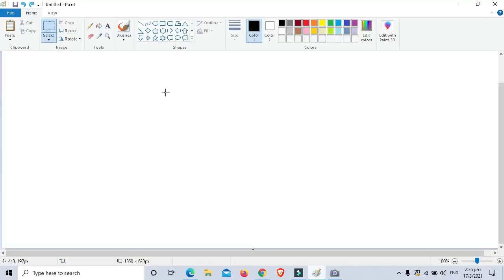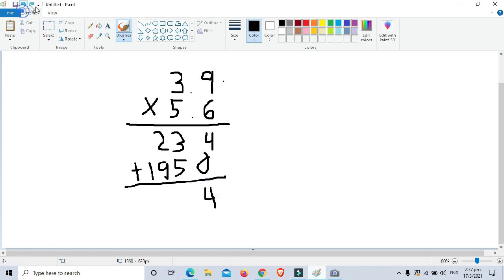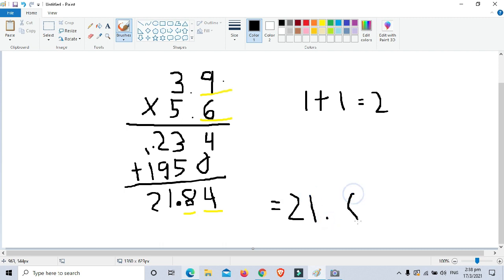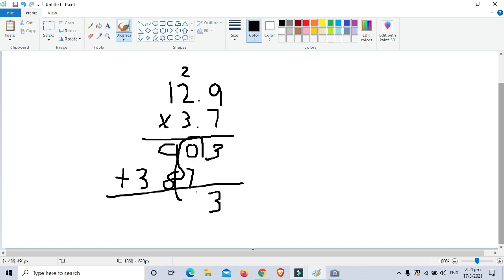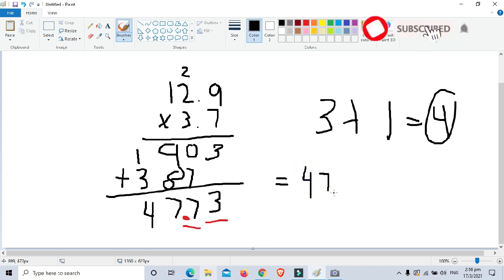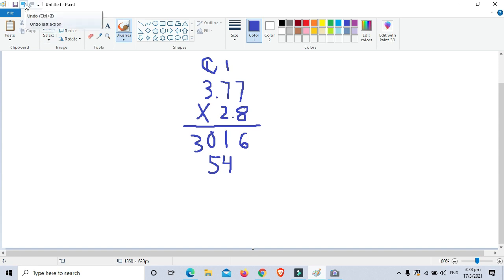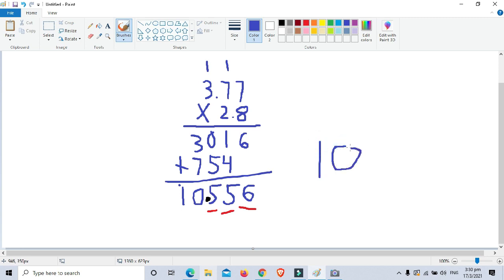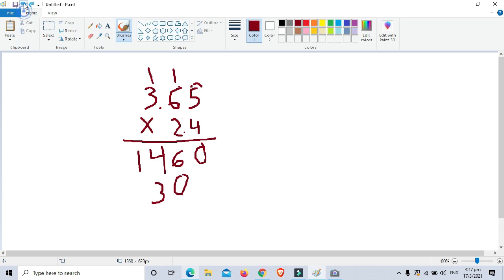How To Multiply Decimals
I Hope That You Enjoyed Watching My Videos and ETC.

-- How To Add And Subtract Dissimilar Fractions